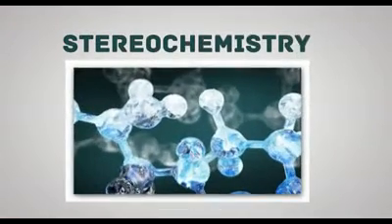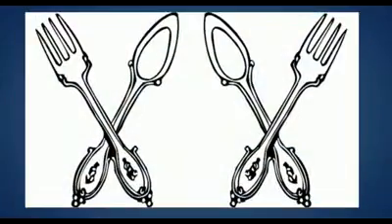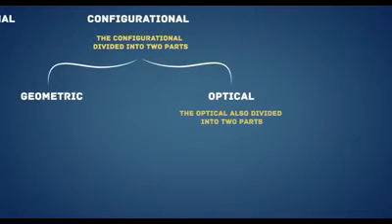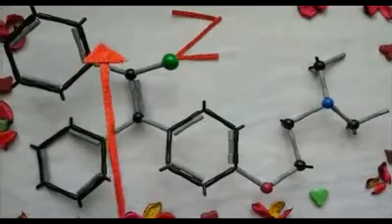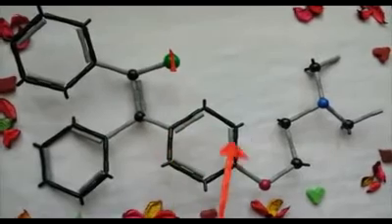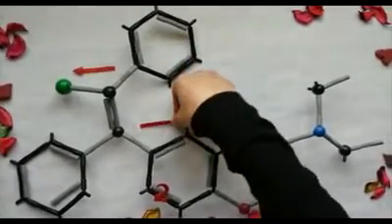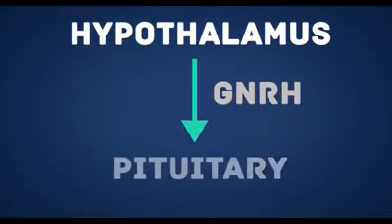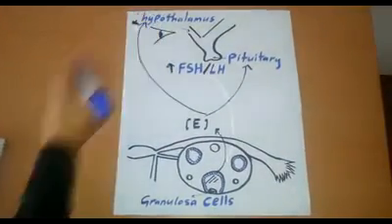stereochemistry of clomiphene drug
stereochemistry of clomiphene drug , Stereochemistry of geometric isomers of clomiphene